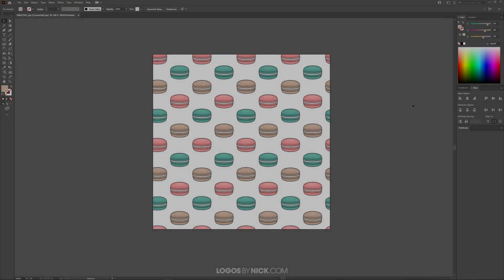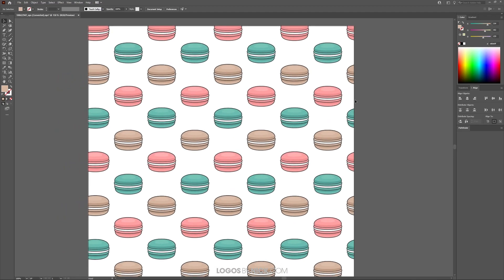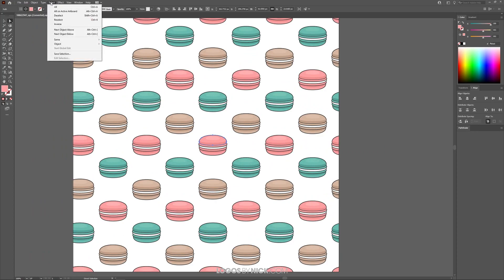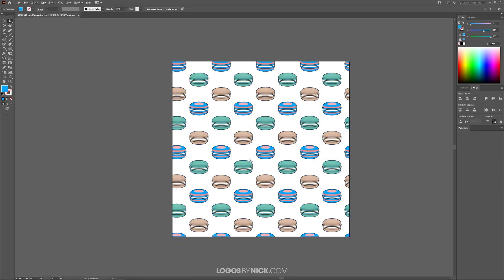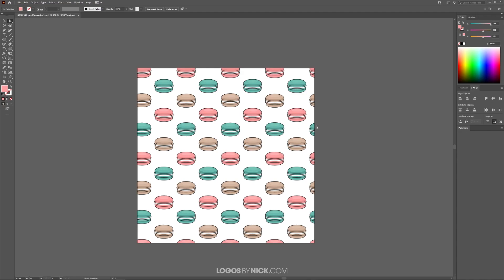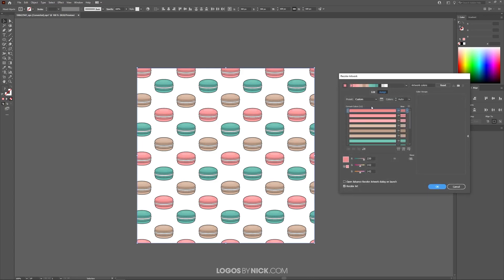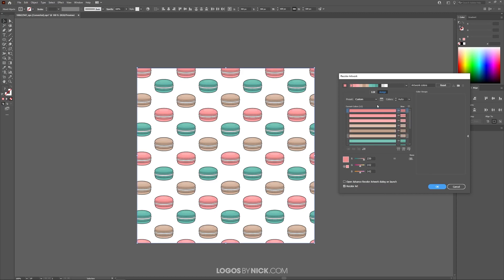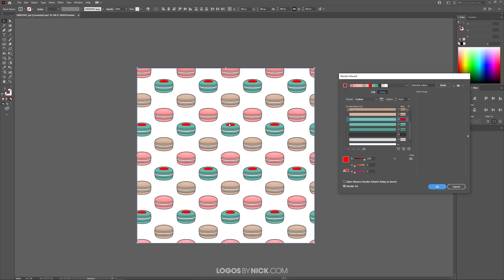How To Replace Every Instance Of A Color In Illustrator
The way that you’d typically replace colors in Illustrator is by selecting an object and then changing its fill color. What if there’s lots of objects with that color though, and changing each of them individually would be too time-consuming? In this tutorial we’ll be going over a shortcut that allows you to replace a color in Illustrator in a way that it applies to every object in the document.